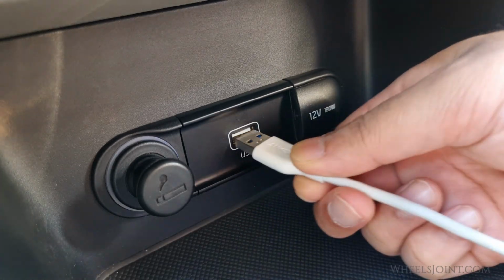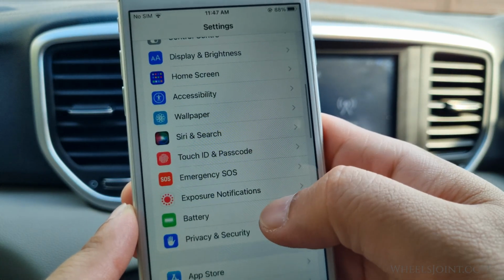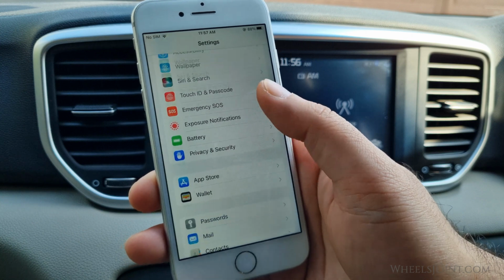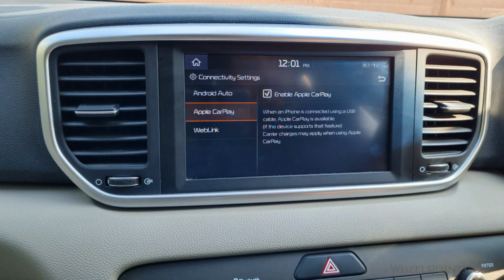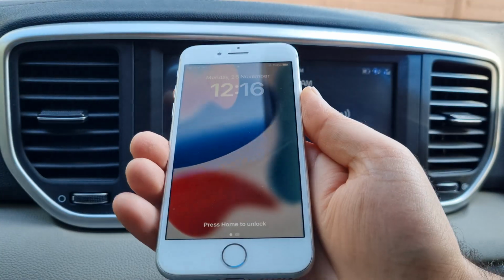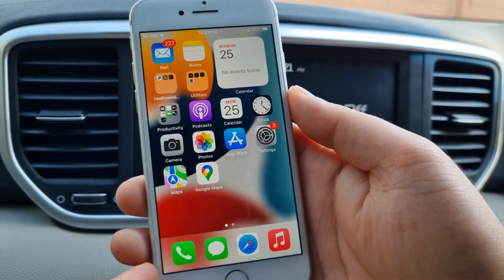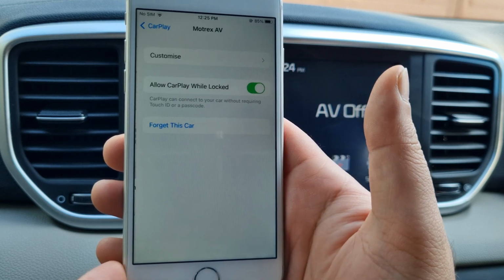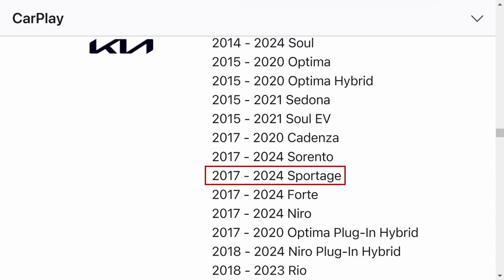Apple CarPlay not working in Kia Sportage, how to fix it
Is your Apple CarPlay refusing to connect in your Kia Sportage? Don’t worry! In this video, I'll cover step-by-step troubleshooting tips to get CarPlay up and running smoothly. Learn how to check your iPhone settings, ensure proper cable usage, and reset your car's infotainment system. Whether it's a software glitch, a faulty USB connection, or a settings issue — this guide has you covered!

🔧 Key Points Covered:
• Ensure iPhone compatibility and correct settings.
• Enable Apple CarPlay and Siri on your iPhone.
• Enable Apple CarPlay in the infotainment system.
• Check USB cables and supported ports.
• Reset the infotainment system in your Kia Sportage.
• Fix Bluetooth conflicts and delete existing connections.